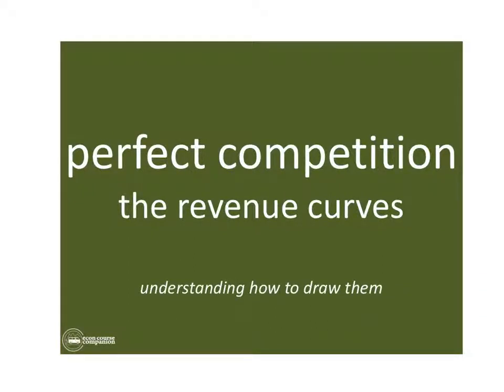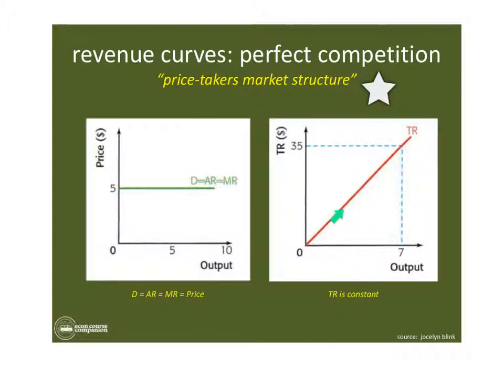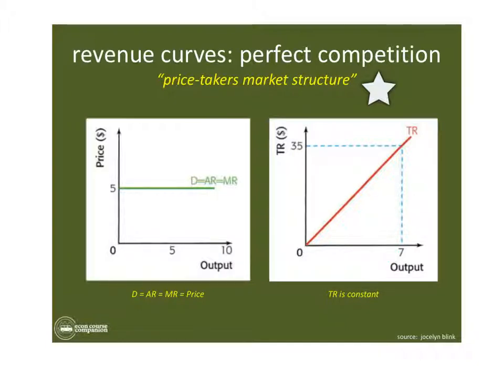Average Revenue & Marginal Revenue in Perfect Competition | IB Theory of the Firm | Market Power